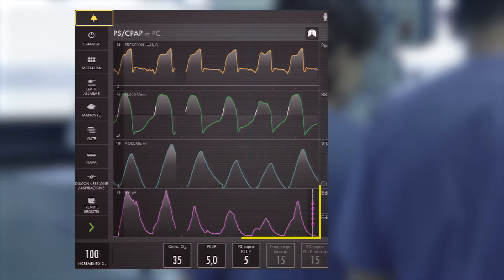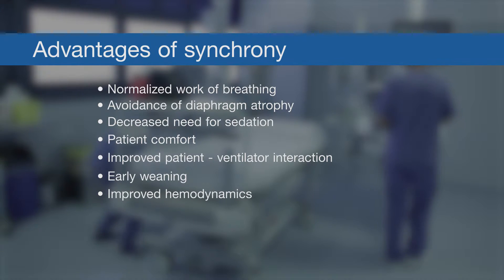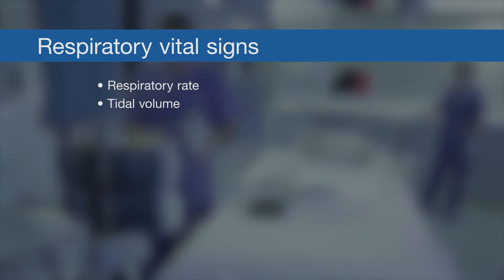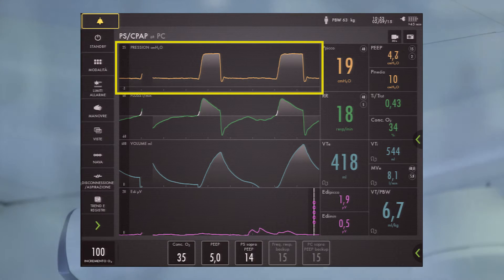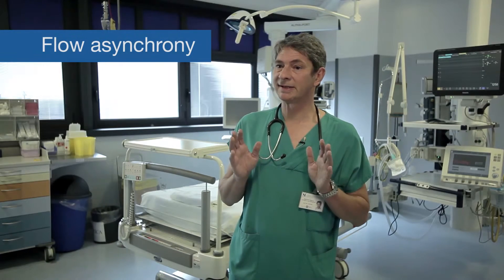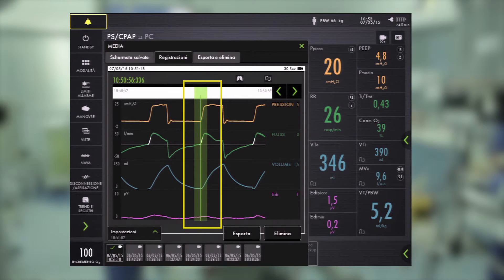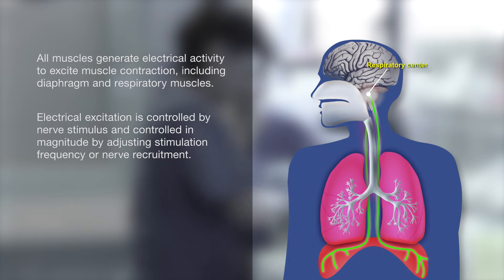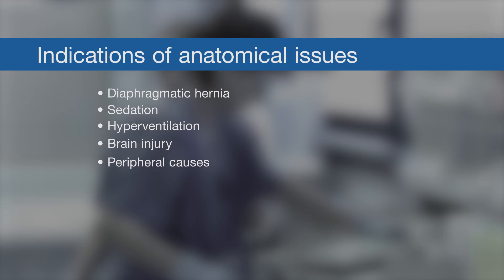#2 of 9, Edi - vital sign, what is Edi? Bedside education with Dr Muttini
In this video (chapter 2 of 9) "Edi - vital sign, what is Edi?", Dr Stefano Muttini at Vimercate Hospital, Italy, explains how his team uses Edi as a vital sign in Pressure Support to avoid VIDD,

Knowledge of the physiological basis of the electrical activity of the diaphragm is key to using Edi in conventional modes such as Pressure Support. It is also key to using the mode Neurally Adjusted Ventilatory Assist – NAVA.

The video includes a series of bedside examples of activating the diaphragm and keeping it active to avoid ventilator induced diaphragmatic dysfunction.

Critical Care News, is a peer-to-peer forum for intensive care and anesthesia clinicians, sharing clinical experience. Critical Care News is published by Maquet.